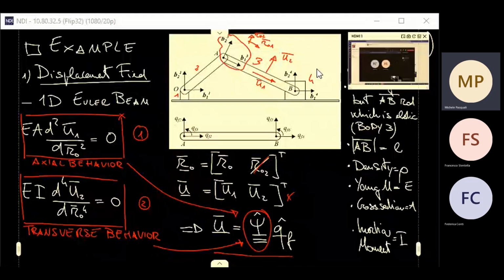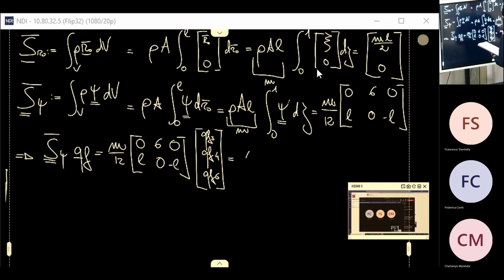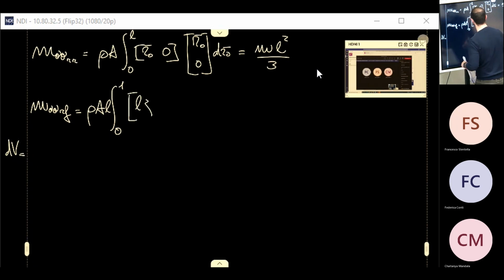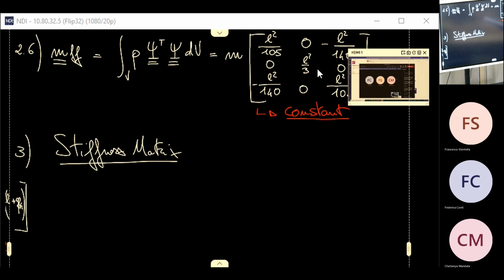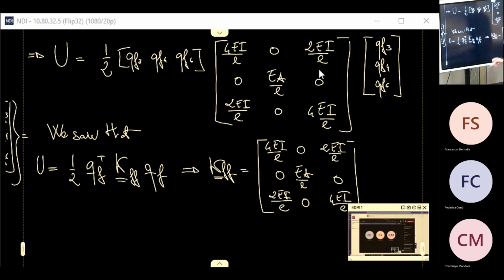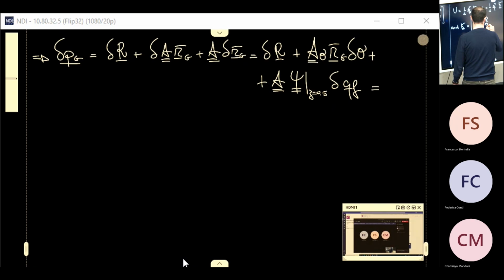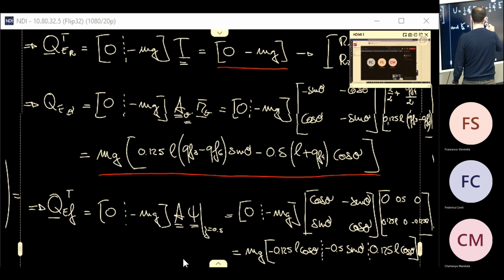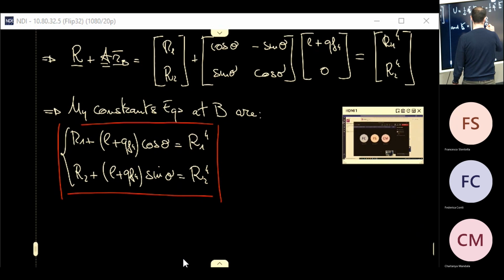MBSS Lecture21 2022 04 28